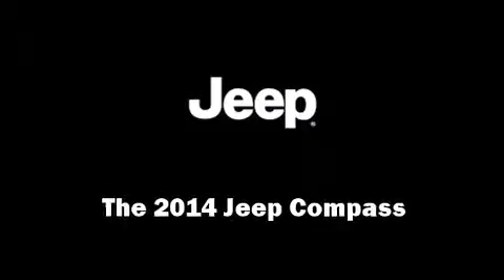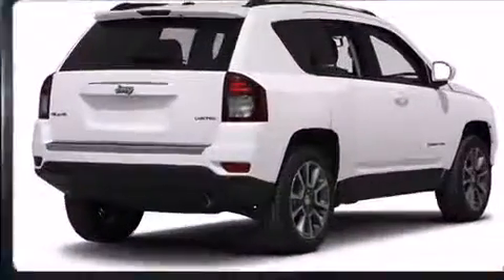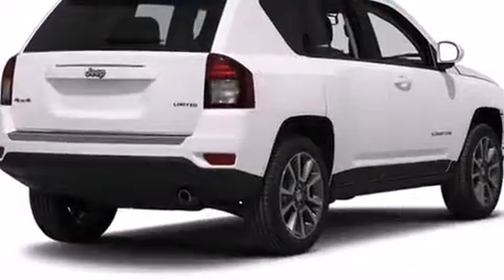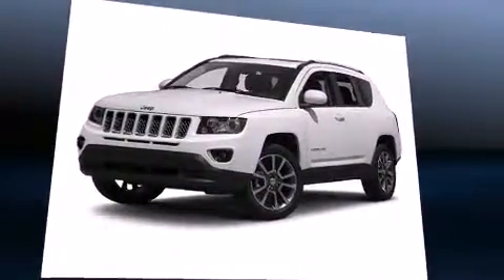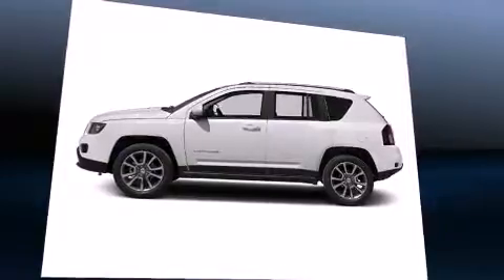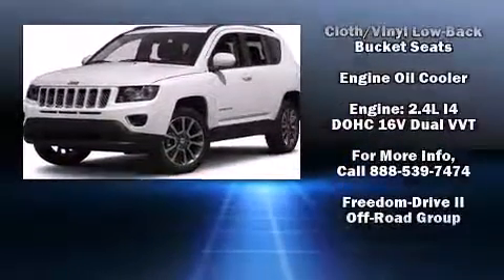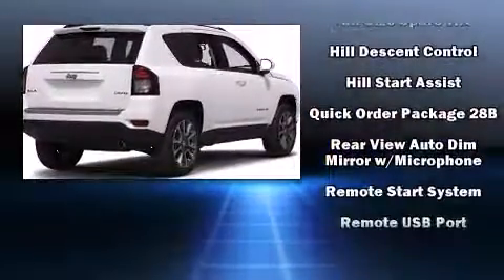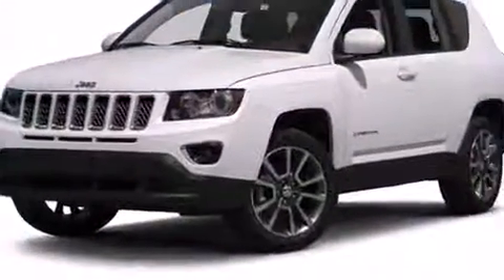2014 Jeep Compass Latitude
Discerning drivers will appreciate the 2014 Jeep Compass. Smooth gearshifts are achieved thanks to the 2.4 liter 4 cylinder engine, and for added security, dynamic Stability Control supplements the drivetrain. Four wheel drive allows you to go places you've only imagined. Jeep prioritized fit and finish as evidenced by: a tachometer, an automatic dimming rear-view mirror, an outside temperature display, front fog lights, power door mirrors and heated door mirrors, skid plates, and a split folding rear seat. Jeep ensures the safety and security of its passengers with equipment such as: dual front impact airbags with occupant sensing airbag, head curtain airbags, traction control, brake assist, anti-whiplash front head restraints, a panic alarm, and 4 wheel disc brakes with ABS. We offer competitive pricing, and the area's best shopping experience. Stop by our dealership or give us a call for more information.